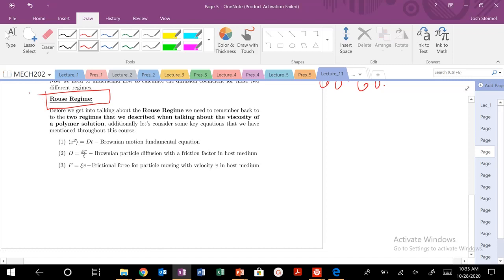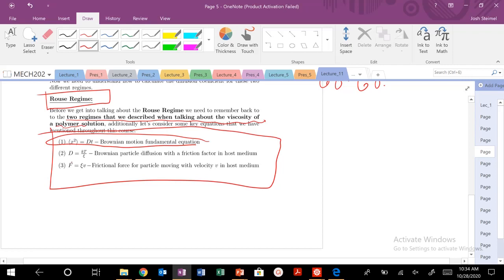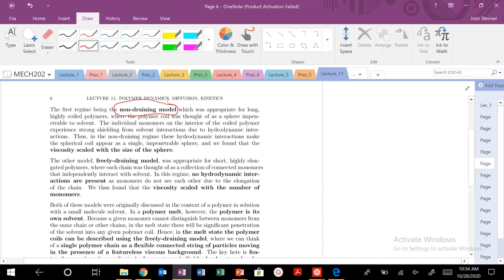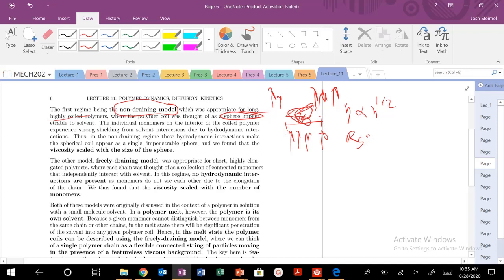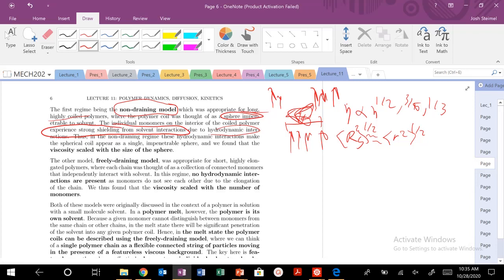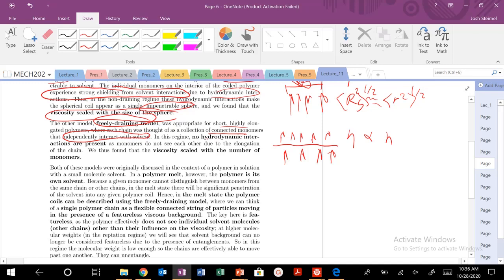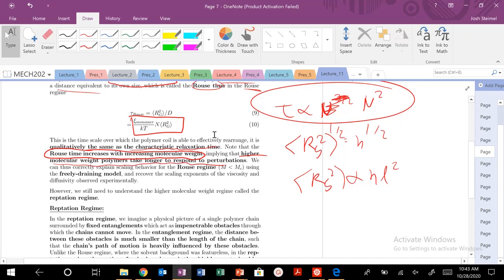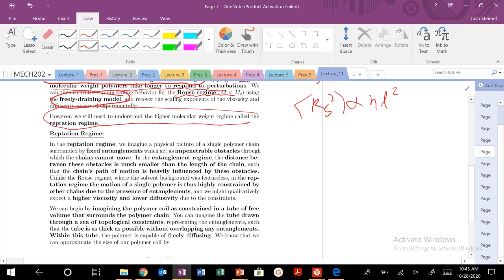Lecture 11: Rouse Regime: No Entanglements Yet!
Rouse Regime of polymer dyanmics